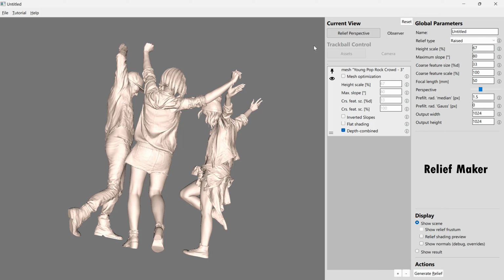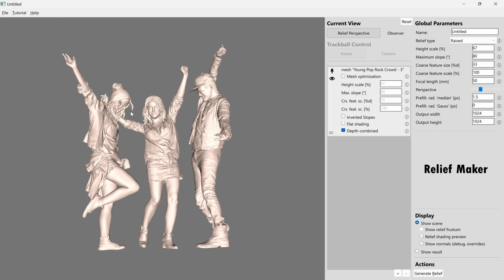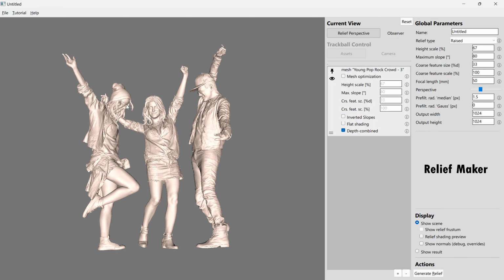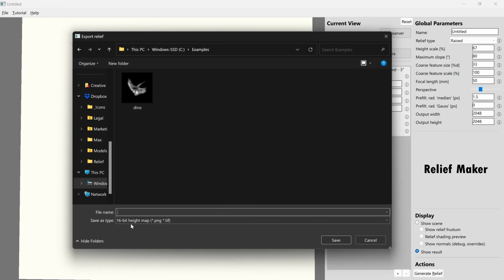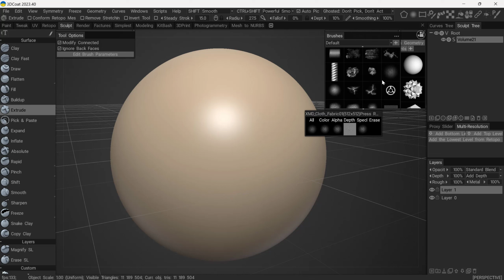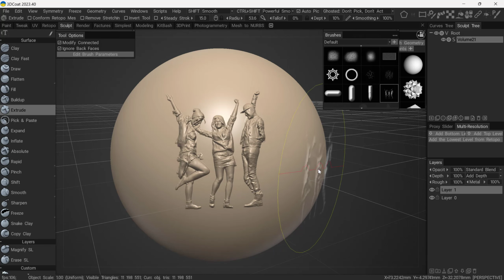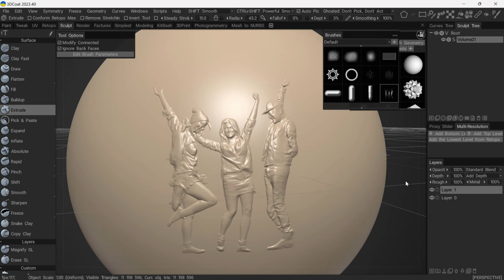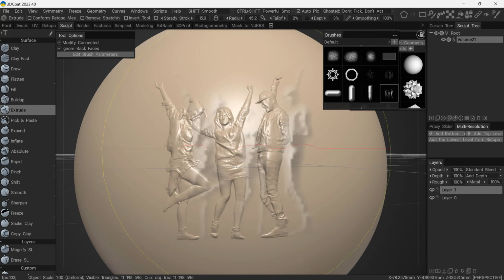Tutorial | Using Relief Maker reliefs in 3DCoat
This tutorial shows how to create reliefs in Relief Maker and export them to use as brushes inside 3DCoat.